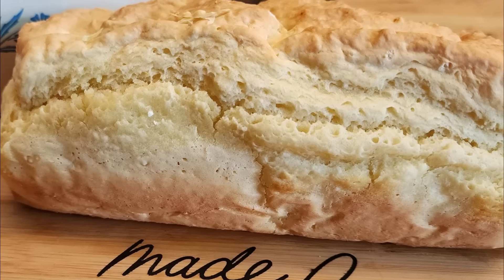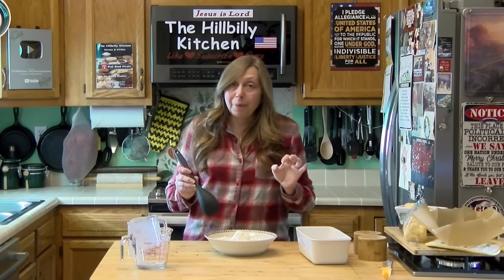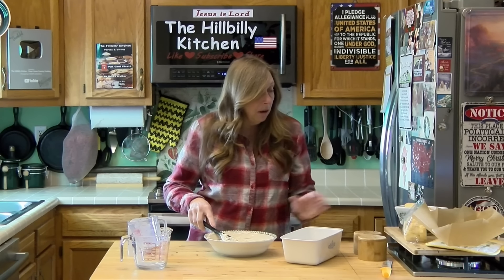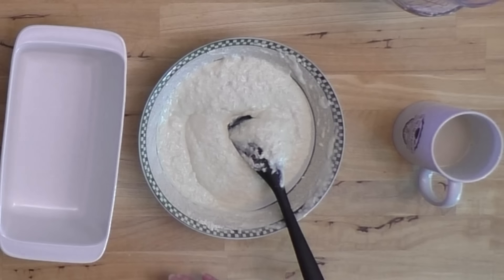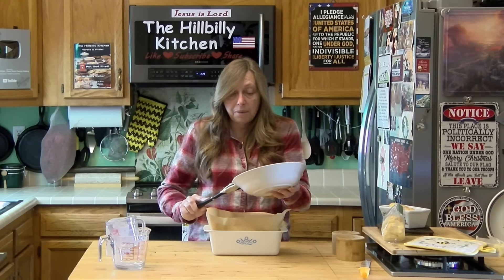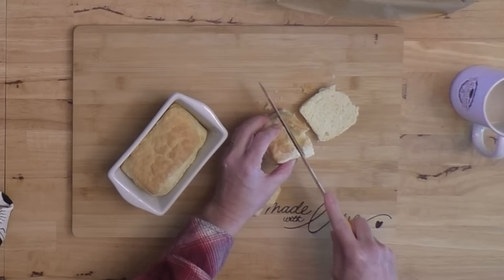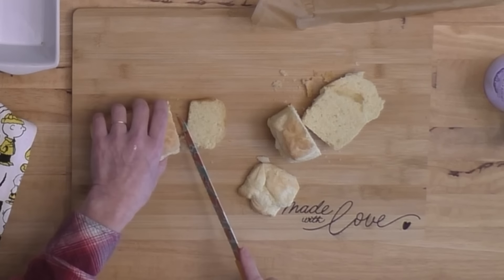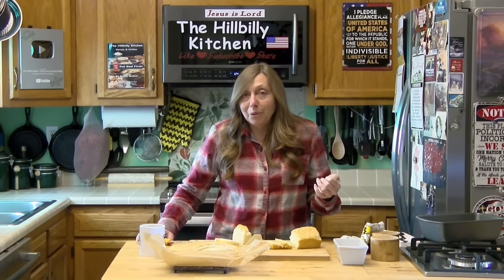2 Ingredient Bread – No Yeast, Oil, Sugar or Eggs - No Kneading or Waiting - The Hillbilly Kitchen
2 Ingredient Bread – No Yeast, oil, Sugar or Eggs - No Kneading, Waiting or Work - The Hillbilly Kitchen
This is the World’s easiest fastest bread. You have to try it to believe it! It is light, fluffy, moist and has a nice springy texture. This is a great recipe for beginners because it is so easy. It is easily sliced and works for all sandwiches, toast, grilled sandwiches, and dinner bread. In less than 45 minutes you can enjoy a loaf of fresh baked bread.

JN 6:35 And Jesus said unto them, I am the bread of life: he that cometh to me shall never hunger; and he that believeth on me shall never thirst.